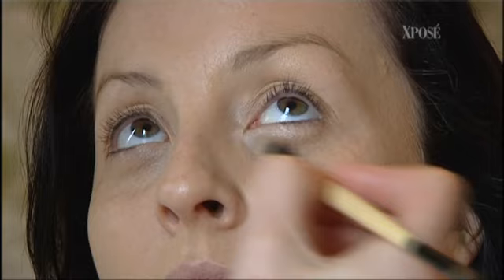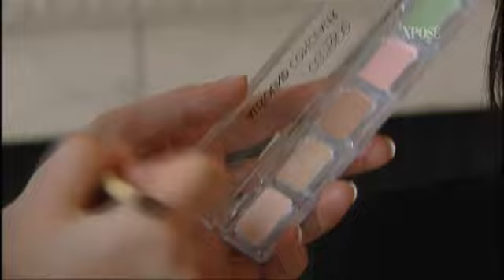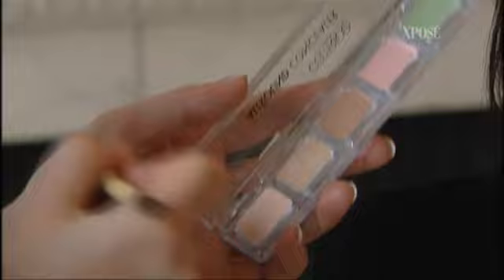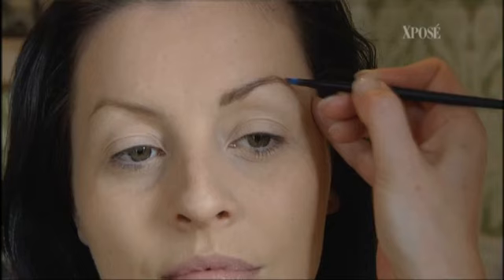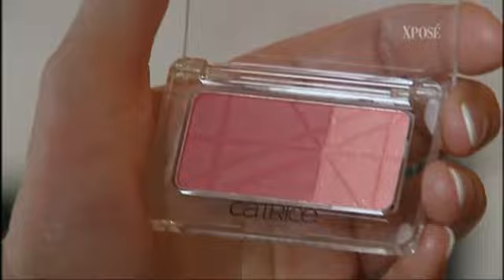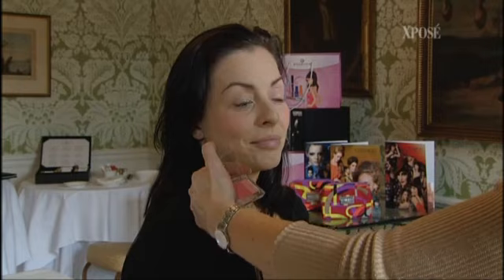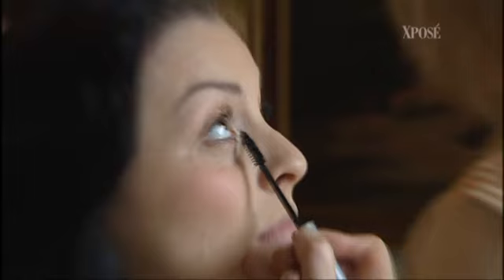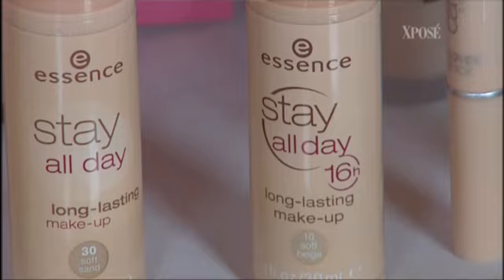5 Minute Face Makeup Tutorial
Looking good doesn't have to be time consuming or cost a fortune. Let Zoe
Clark, Ireland's top Make-Up Artist,  show you some simple steps to follow
so that you can step out looking naturally radiant and fresh faced in 5
minutes.